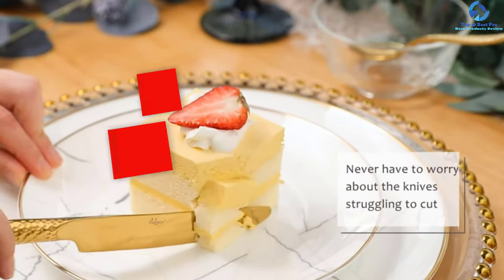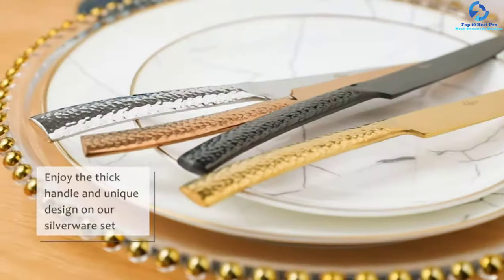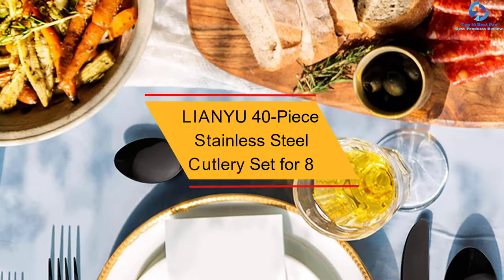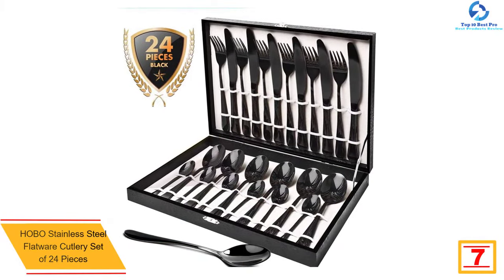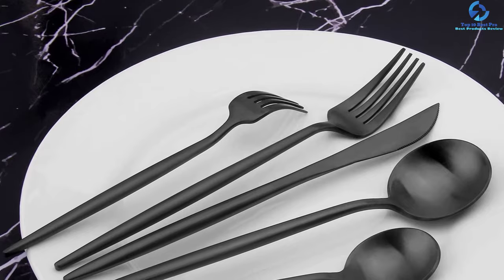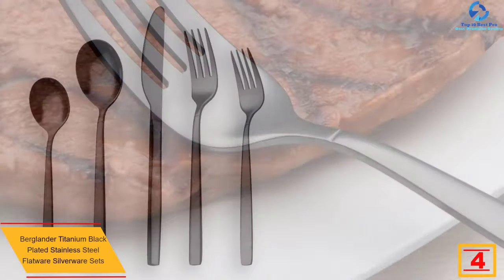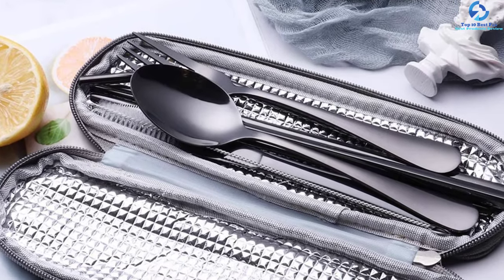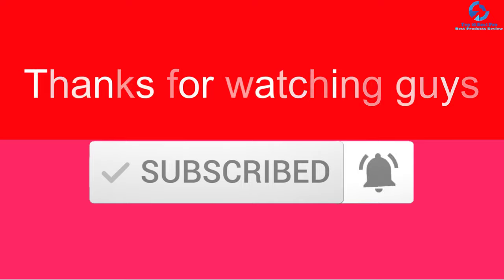Top 10 Best Black Silverware Sets in 2023 Reviews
➜ Links to the Best Black Silverware Sets we listed in this video:

🔶 10 .Flatasy Flatware Black Silverware Sets, 20 Pieces

🔶 9 .Bysta 20-Piece Stainless Steel Silverware Sets Cutlery Set for 4

🔶 8.  LIANYU 40-Piece Stainless Steel Cutlery Set for 8

🔶 7.HOBO Stainless Steel Flatware Cutlery Set of 24 Pieces

🔶 6. Vanys Silverware Set, Matte Black Flatware Cutlery Set Service for 4

🔶 5 . Bysta 20-Piece Stainless Steel Silverware Sets

🔶 4 . Berglander Titanium Black Plated Stainless Steel Flatware Silverware Sets

🔶 3 .  Portable Stainless Steel Flatware Sets, 8 Pieces

🔶 2 . Matte Black Silverware Sets with Satin Finish, 20-Piece

🔶 1. LIANYU Best Black Silverware Set 20-Piece Stainless Steel Flatware Cutlery Set for 4